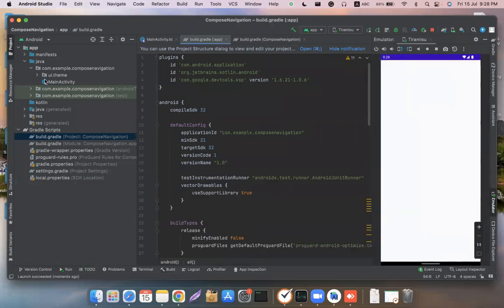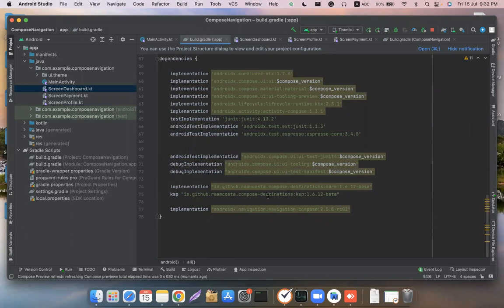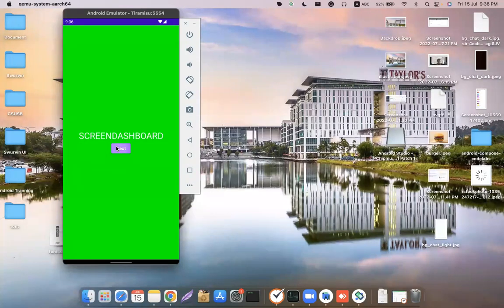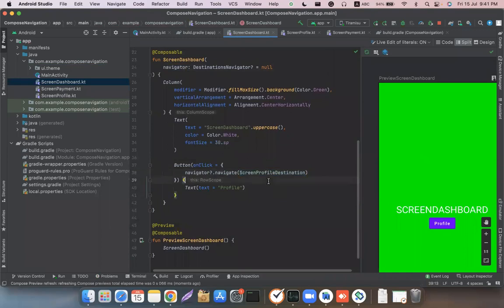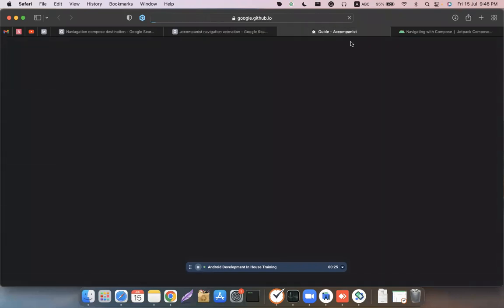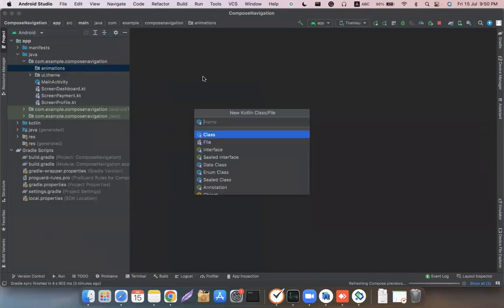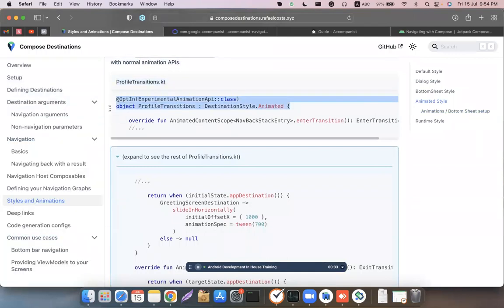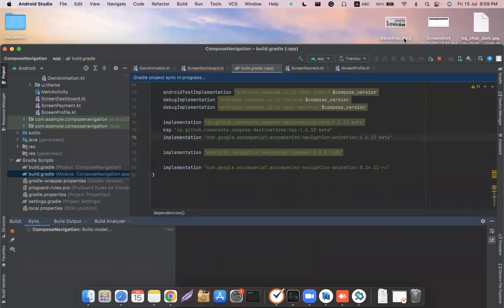Android Jetpack Training Session 8